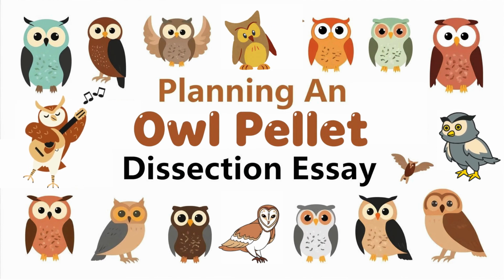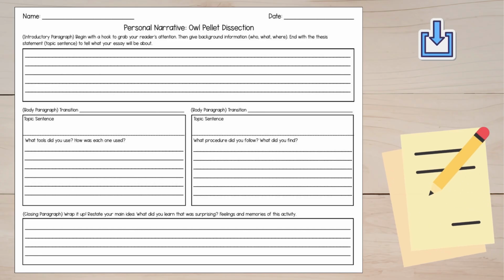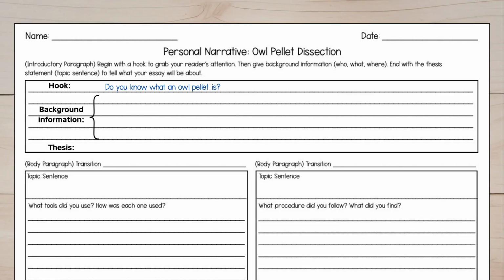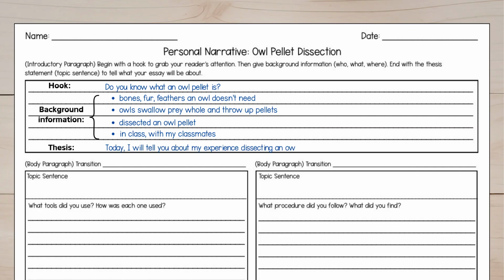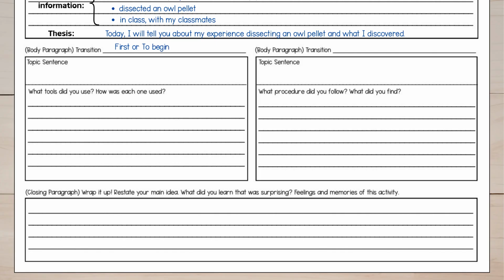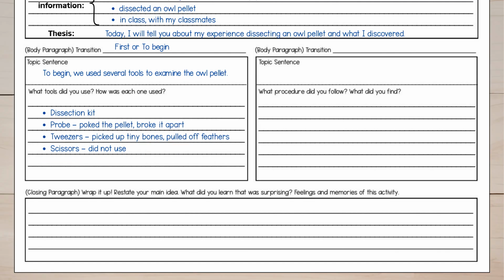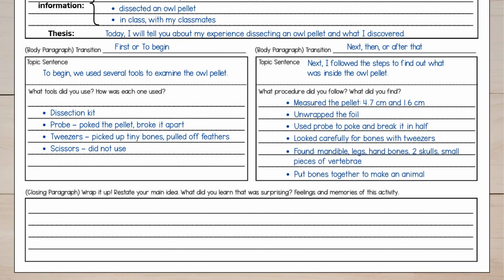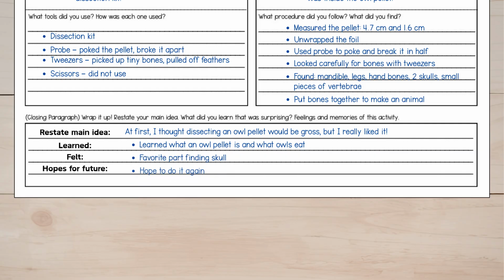Owl Pellet Dissection Graphic Organizer & Planner | Narrative Writing, Perfect for grades 3, 4, 5.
In this video, students will learn how to complete a Narrative Writing Graphic Organizer about their Owl Pellet Dissection experience step by step! 🦉✏️

This planning sheet helps organize a full narrative writing piece using four important paragraphs:

Introduction – Hook, background information, thesis
Body Paragraph 1 – Describe tools used
Body Paragraph 2 – Explain steps and bones found
Closing Paragraph – Wrap up your experience and reflect

We’ll walk through each section together so students can turn their owl pellet dissection into a clear, exciting, and well-organized narrative. This is perfect for helping young writers plan their ideas before writing their first draft.

Great for classrooms, homeschool lessons, and science + writing integration!